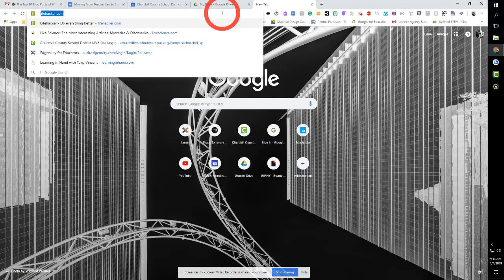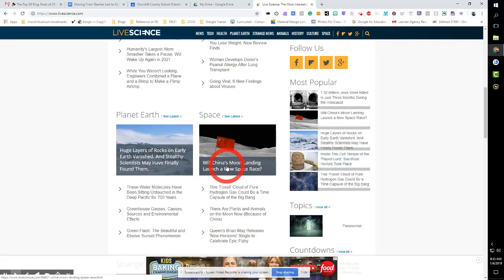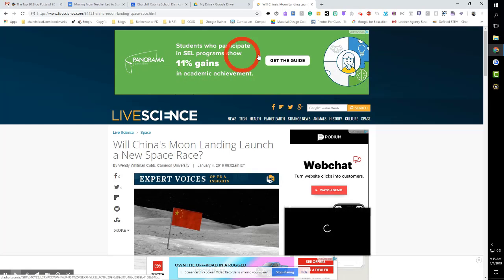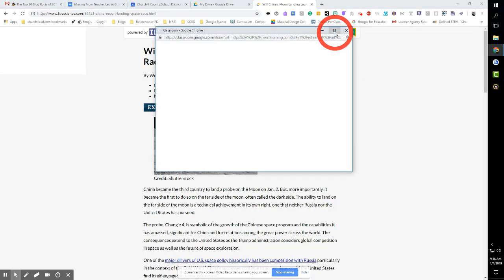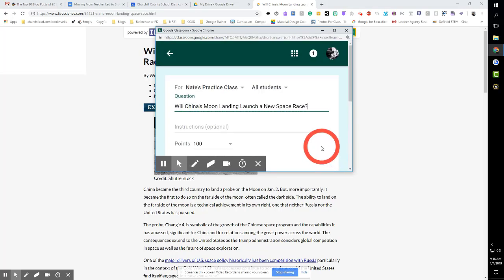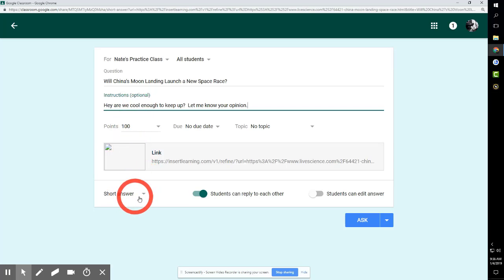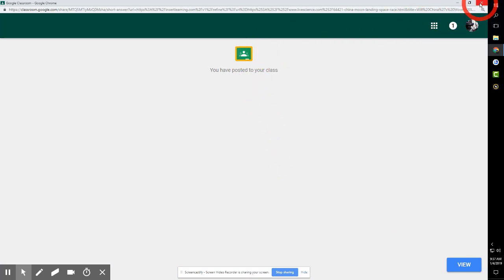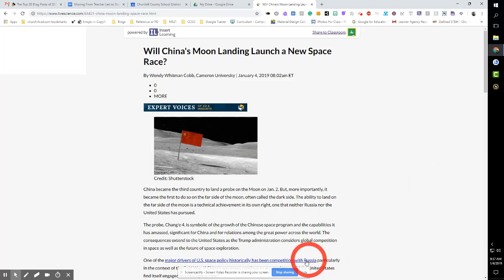Un Distractionify Websites with the Extension Refine